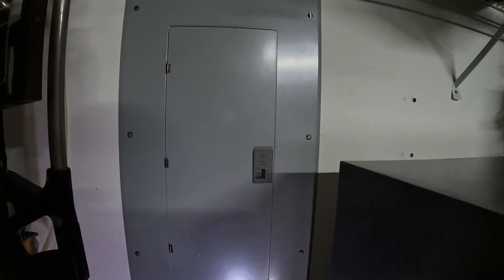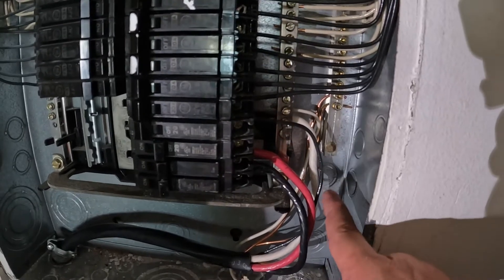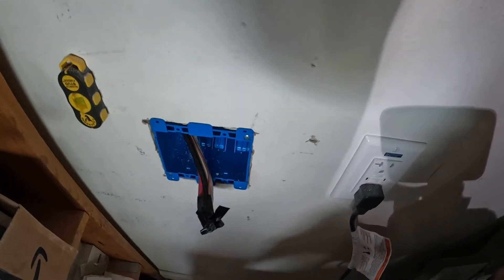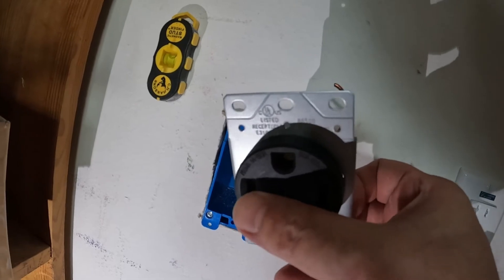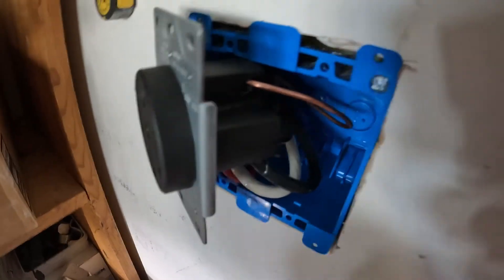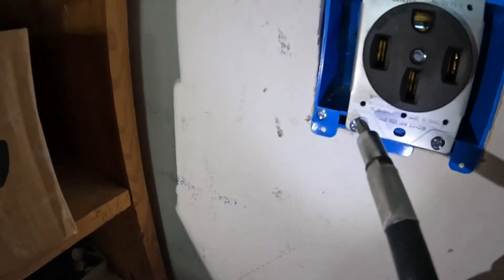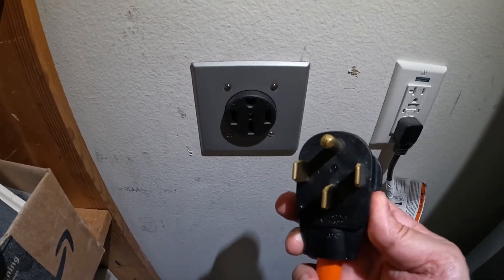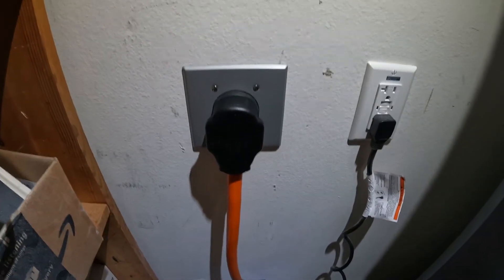EV - 50 amp Outlet Install, Level 2 Charging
Material Checklist:

- 6-3  NM-B  Romex, I needed 4 foot @  $7 foot = $28 varies with shipping
Also check local H. Depot's $ cut price.

- Enerlites Nema 14-50 Outlet $11

- Leviton 2 Gang Metal Wall Plate $4

- GE Q-Line 1" 50 amp breaker
Also check local H. Depot's $ price, was $16.
-Indoor locations only,  outside locations must be GFCI.  All new home construction must be GFCI.  Check your local code requirements.
Most charge adapters have GFCI built in.

- Carlon 2 Gang Old Work Box (Blue) $4

To keep costs down, locate the outlet close to your main electric box if possible.